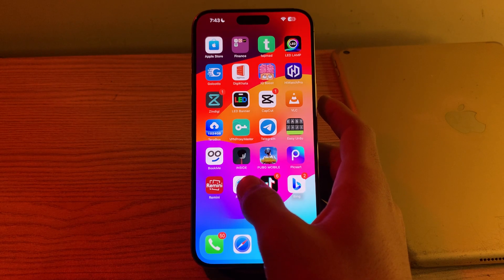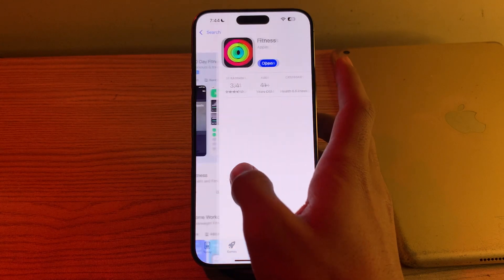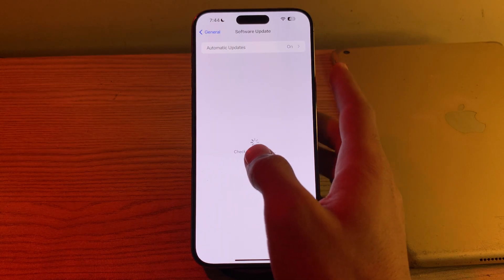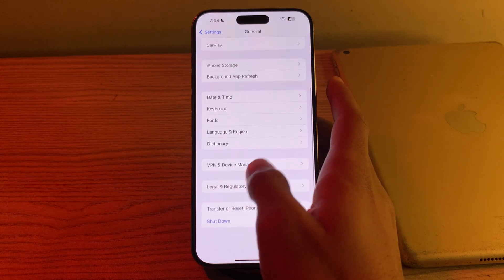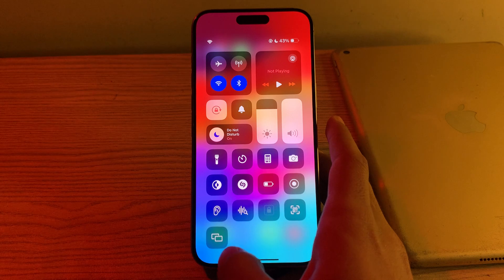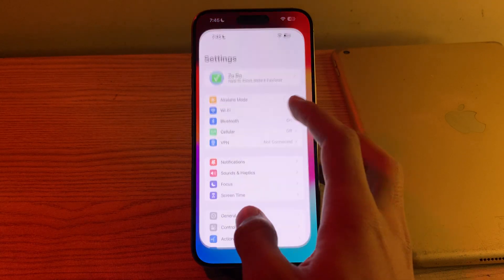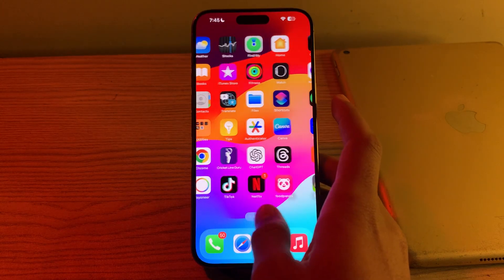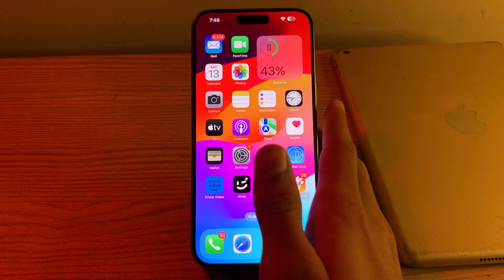How To Fix Fitness App Not Working on iPhone